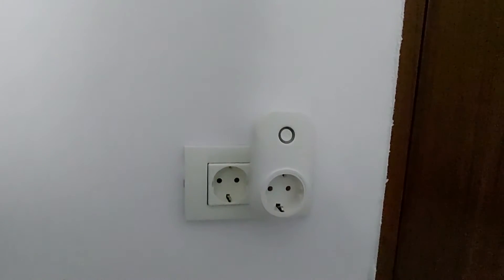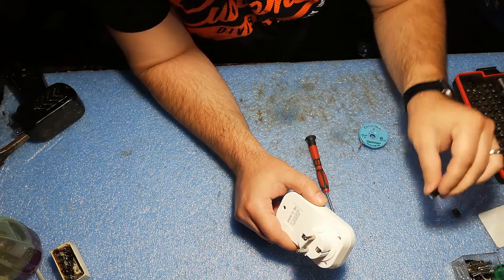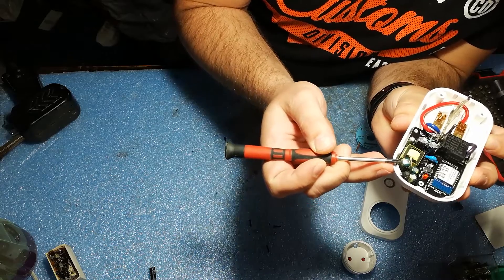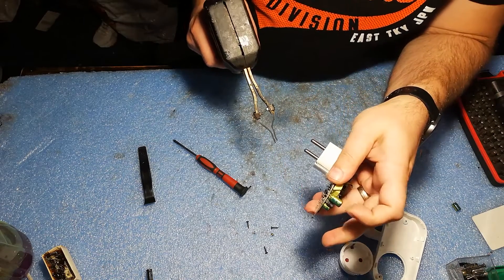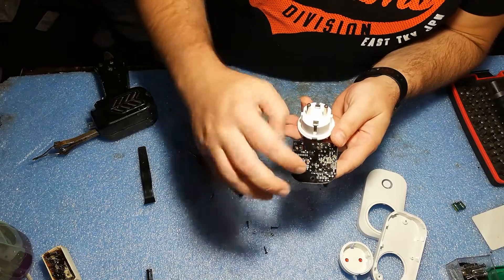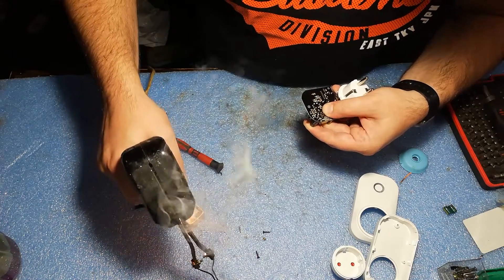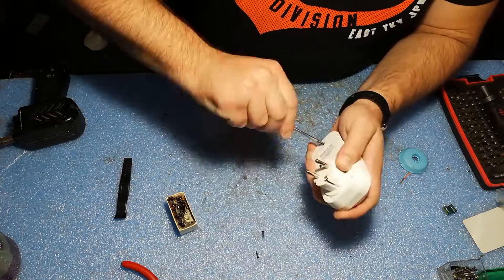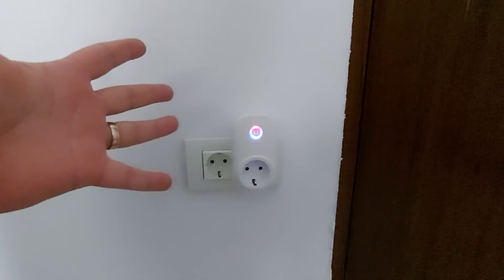Fixing a dead Wi-Fi Smart plug - CHEAP REPAIR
I've got some wifi smart plugs that got completely unresponsive. The problem was an obvious bulged capacitor. Let me show you I was able to fix it.